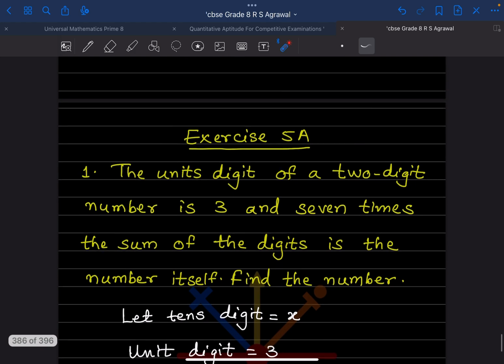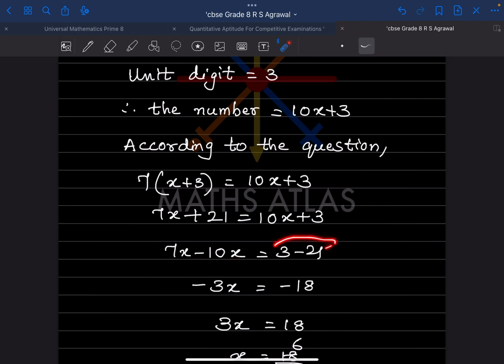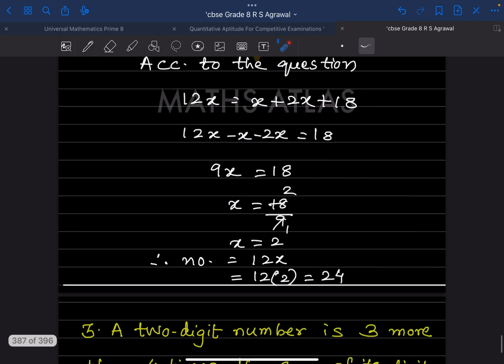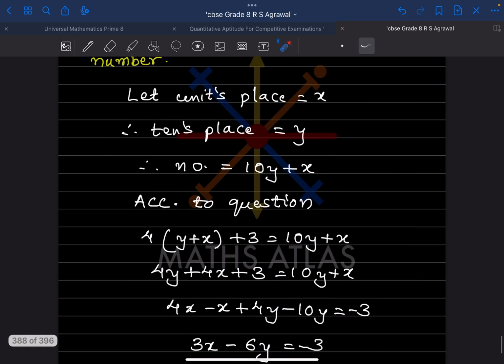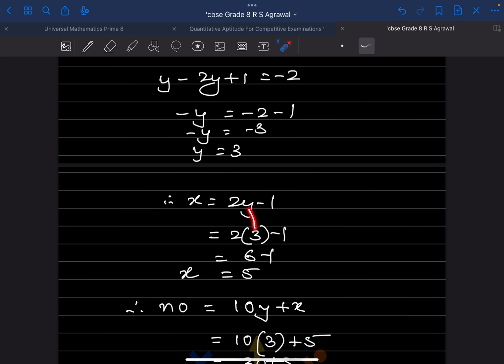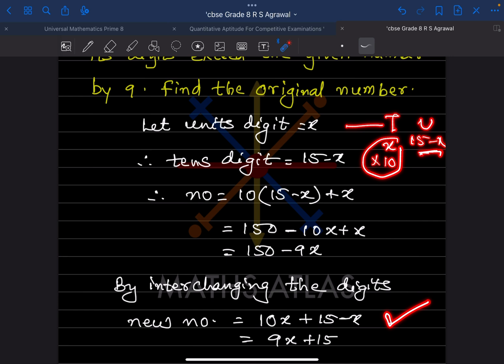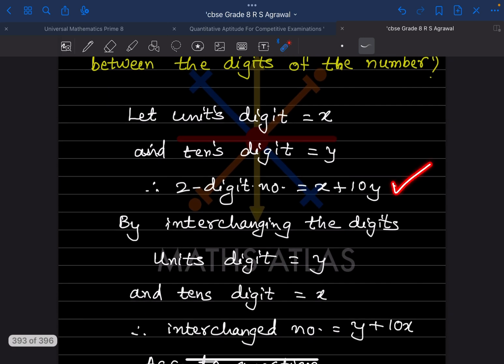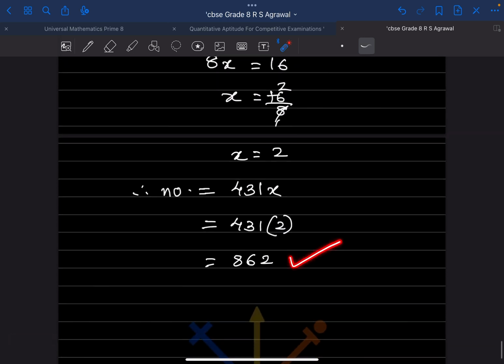Class 8 | Exercise 5A | Playing with Number | Chapter 5 | R S Aggarwal Book P1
Join us as we explore the world of numbers and discover the fun and creative ways to play with them. From simple arithmetic operations to more complex mathematical concepts, we'll show you how to make math enjoyable and engaging. Whether you're a math enthusiast or just looking for a new way to learn, this video is perfect for anyone who loves numbers and wants to have fun with them!

Math Education
Math for All
Math for Everyone
Math for Fun and Learning
Math for Kids and Adults
Math for All Ages
Math for All Levels
Math for All Interests
Math for All Ages and Levels
R S Aggarwal book